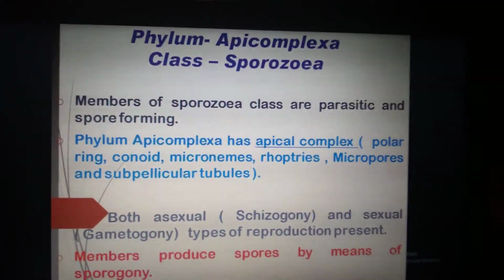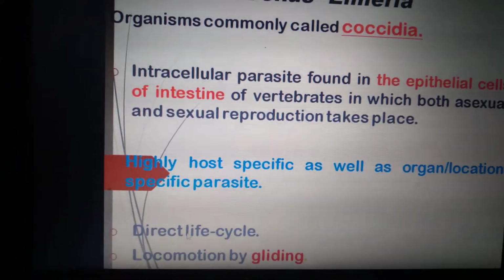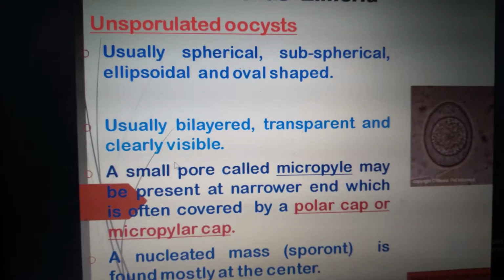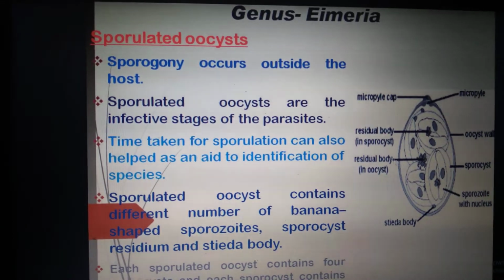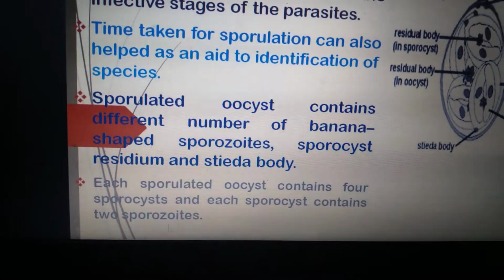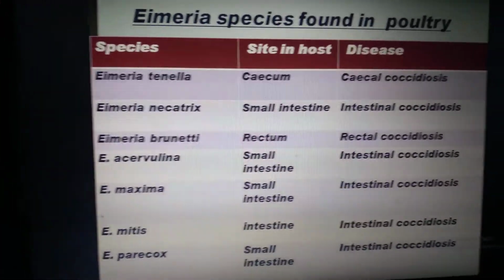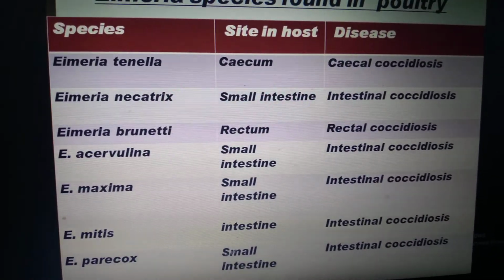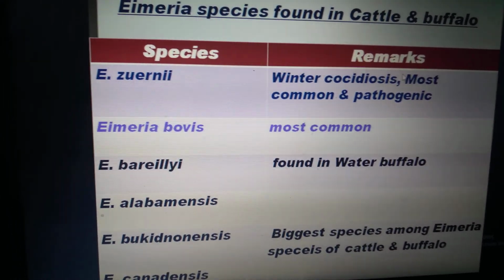Eimeria (coccidia)General characters